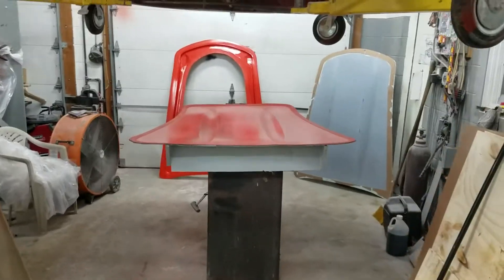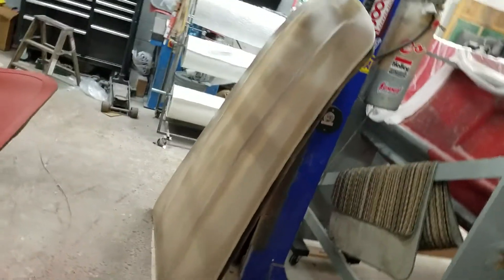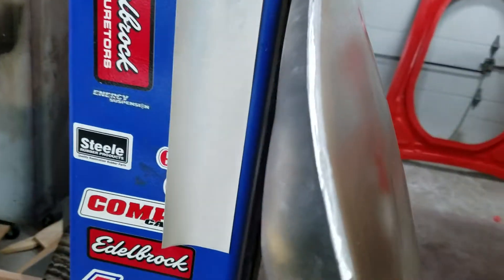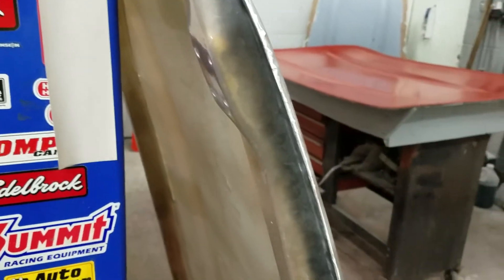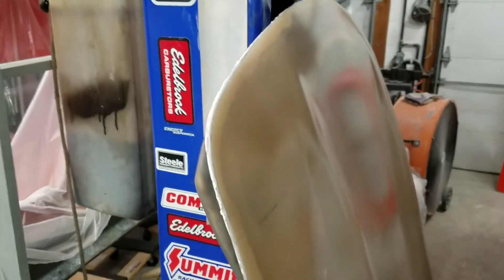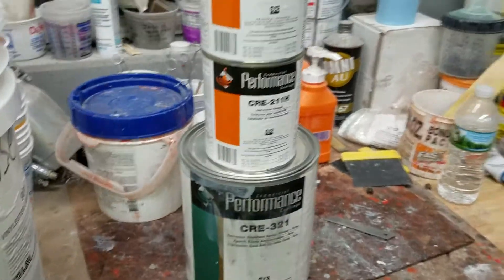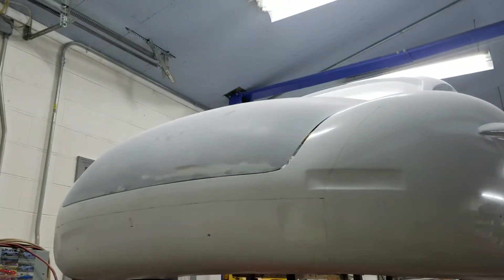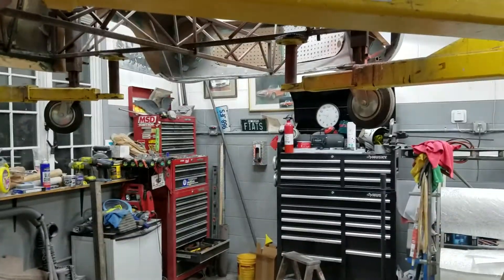300 SL Gullwing Replica Molds Video # 10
My journey into making fiberglass molds for reproducing 300 sl Gullwing bodies that can be uses in making an accurate replica.